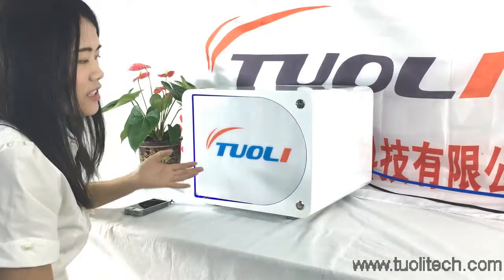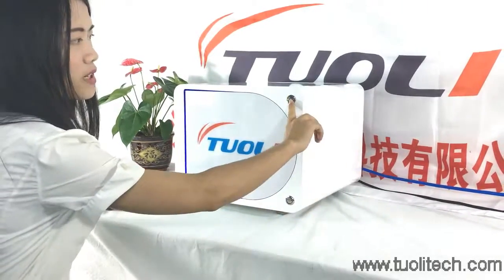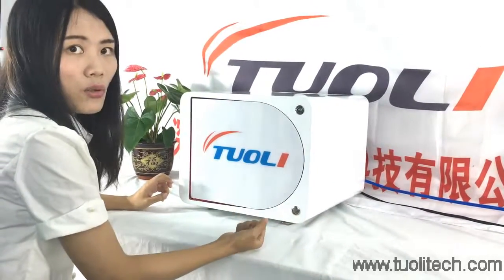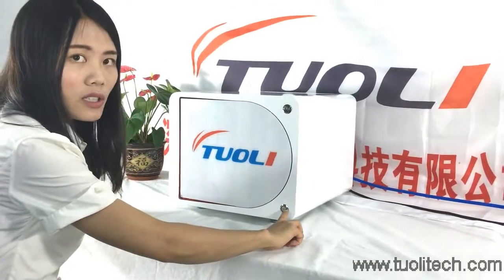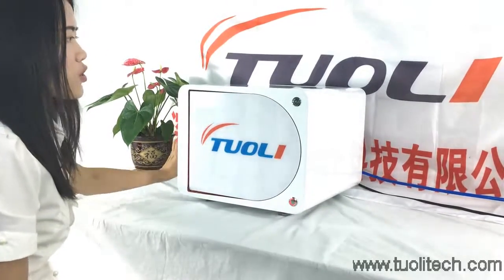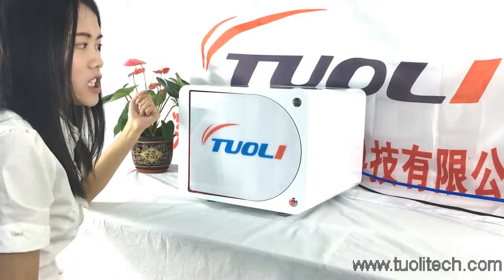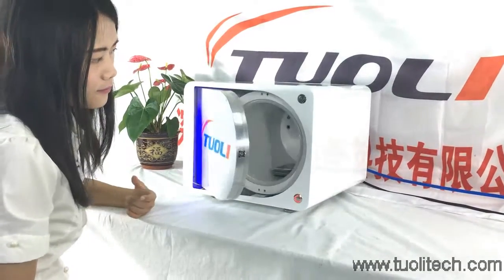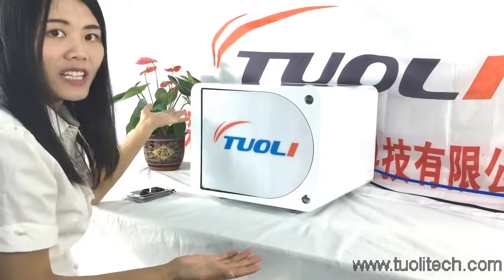one button start automatic air bubble removal remover machine oca bubble remover lcd repair machine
For more details, welcome to contact Christina.